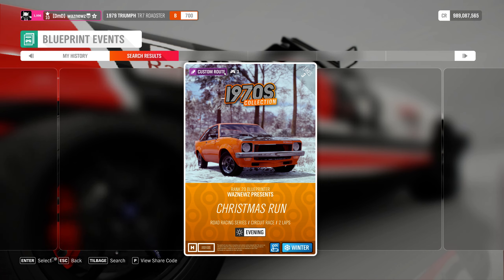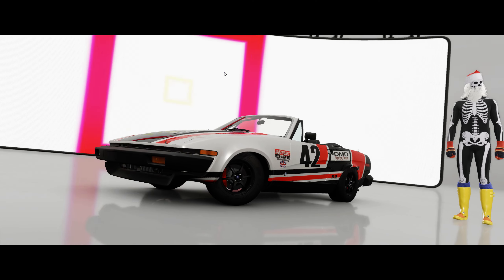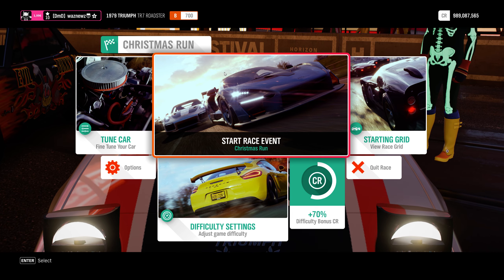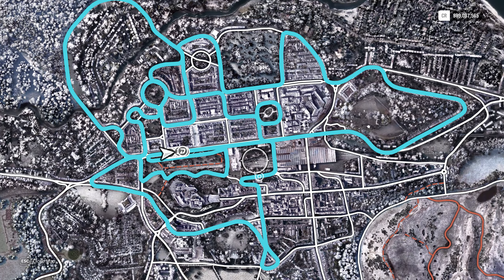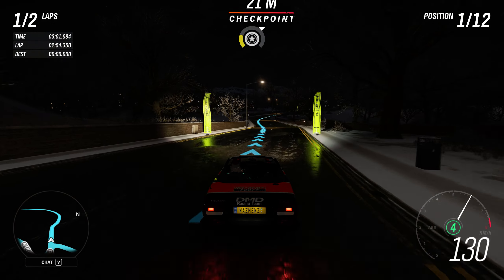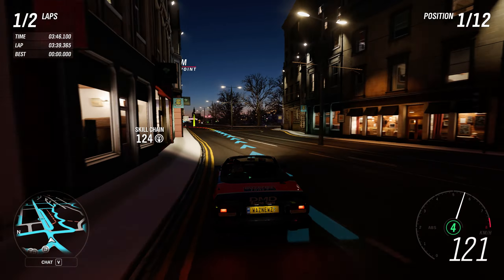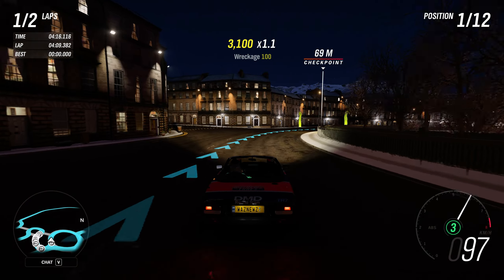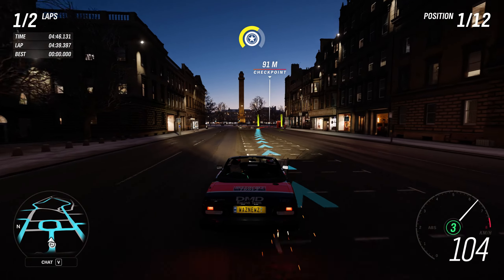Present 15 - Christmas Run - With Tune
Here Is Your 15th Present... Christmas Run
Using The 1979 Triumph TR7 Roadster
Track Title: Christmas Run
Type: Road Racing Circuit
Class: Open Class 1970's Collection
Weather: Winter, Evening, Clear
Length: 2 Laps, 15,1km Pr Lap, 30,2km Total
Race Time: 7,32,833 15,18,545(B700), 6,54,500 13,57,063(A800)
Track Share Code: 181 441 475
Paint Share Code: 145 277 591